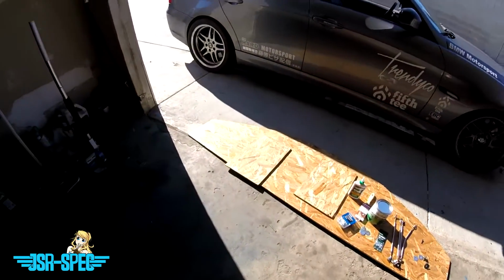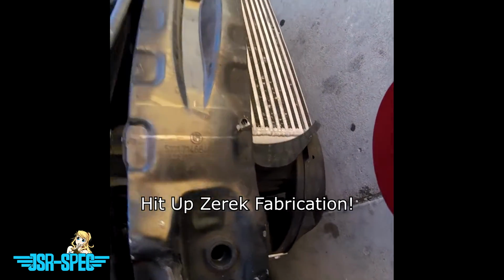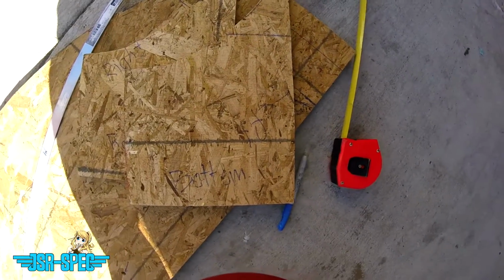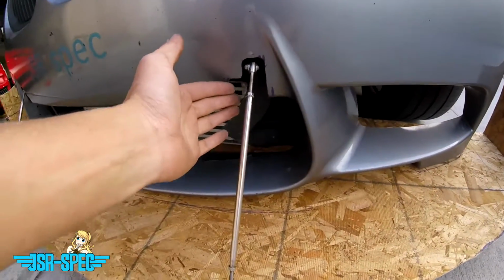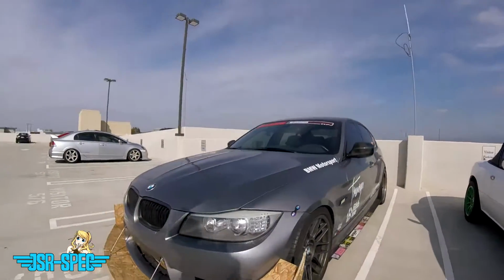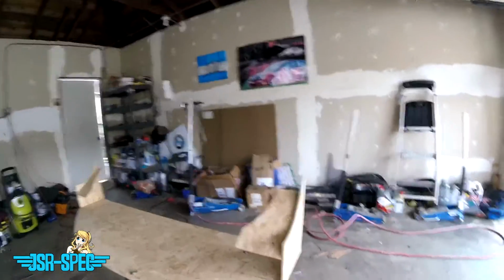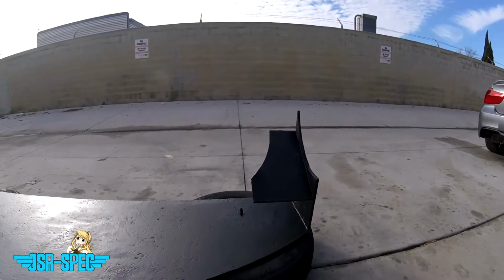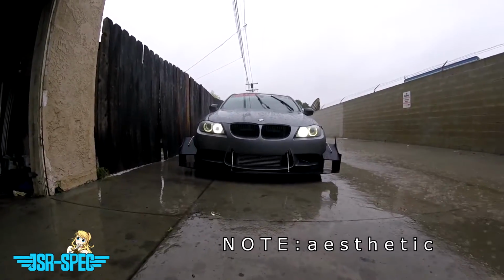DIY Chassis Mounted Plywood Splitter for $12!!?!?!!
All music and clips are 100% intentionally used without authorized consent and my result in a gross negligence charge.

CAT ME OUTMEOW HOW BOUT PUR